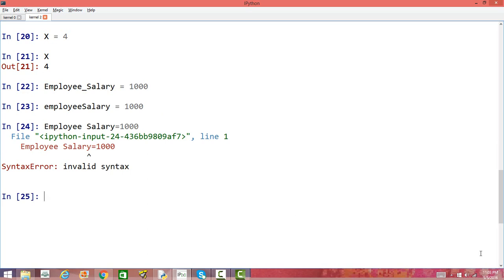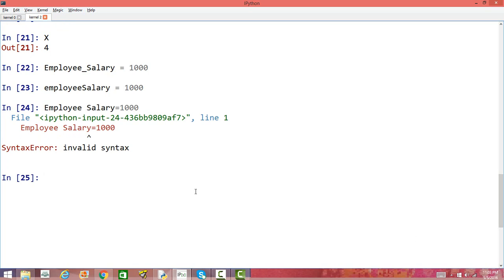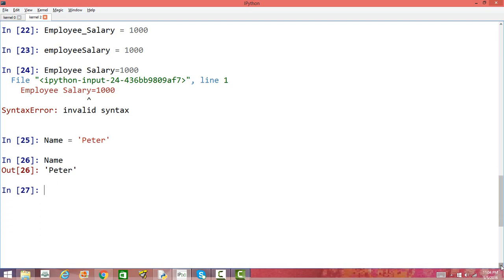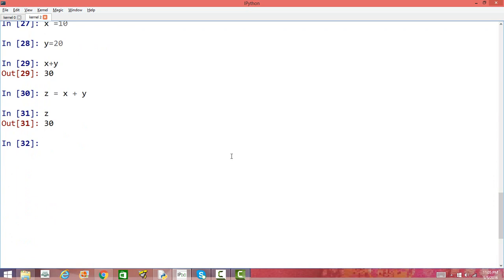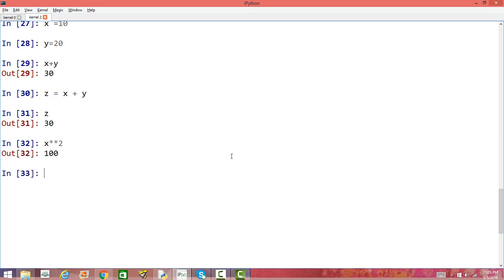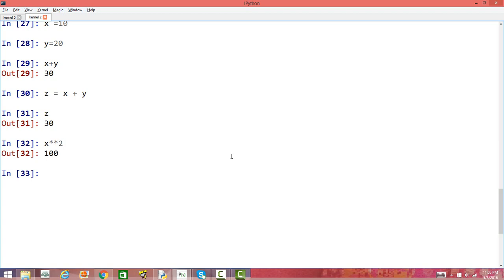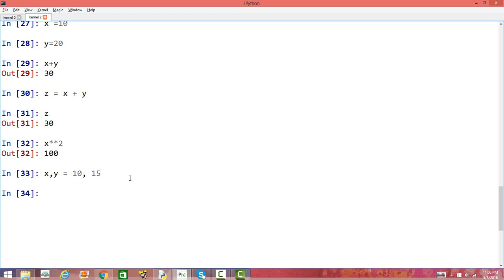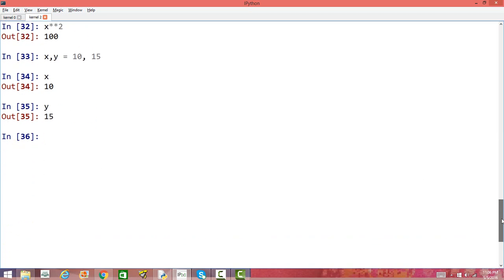Python Programming | Variables Assignment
Python Programming | Variables and assignment: In this video you will learn how to define a variable and assign values to the variable in python programming